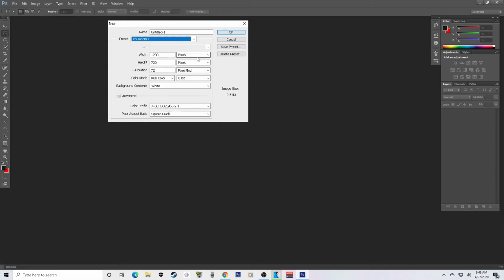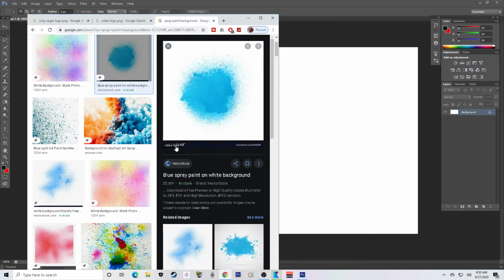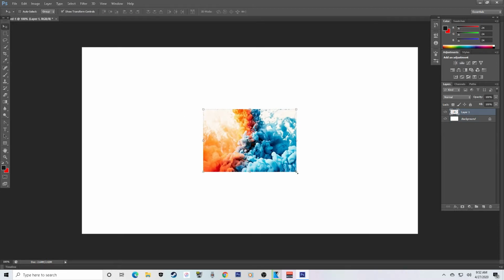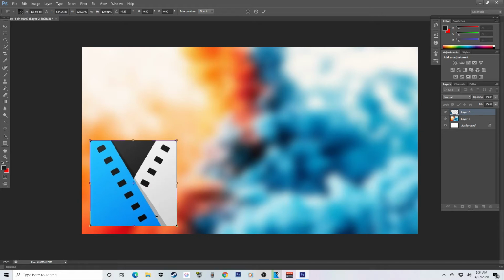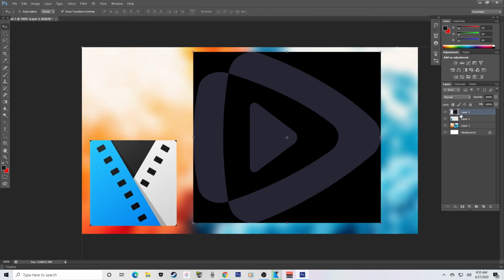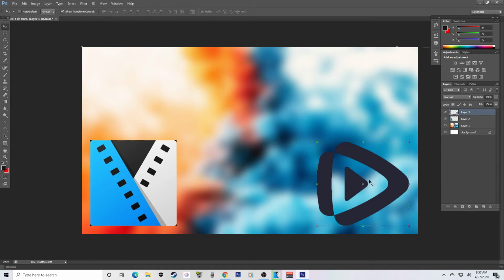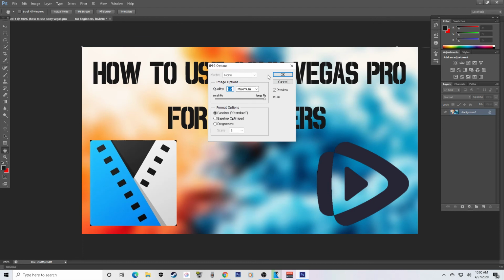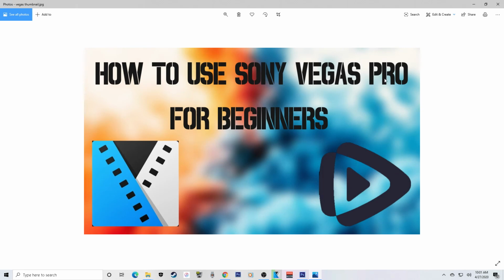How To Make HD YouTube Thumbnails In Photoshop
Hello everyone today I will be showing you how to make HD YouTube thumbnails in Photoshop.